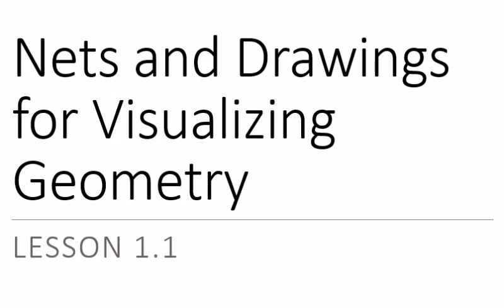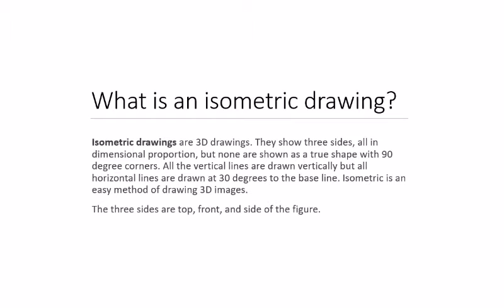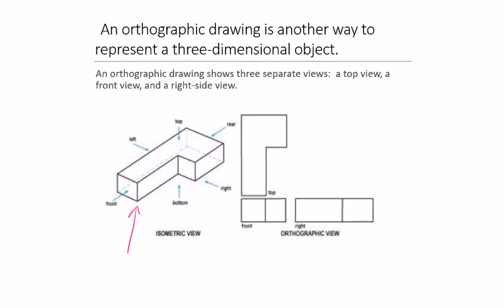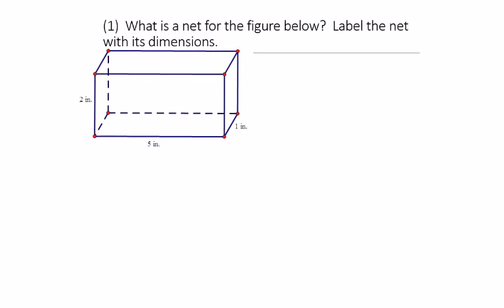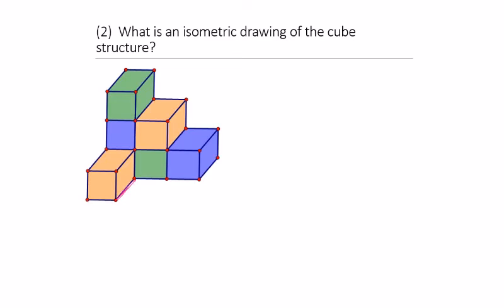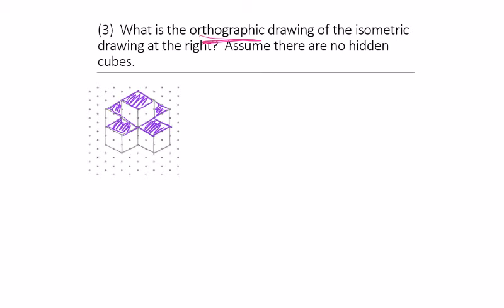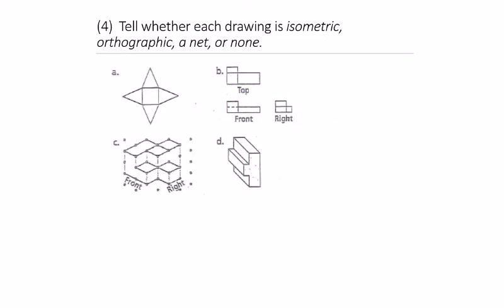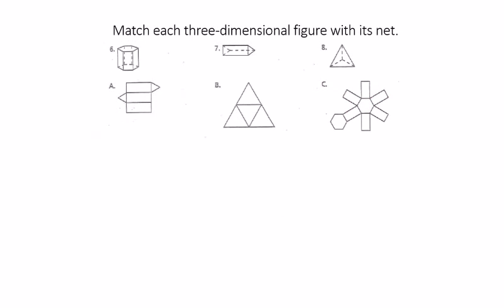AG - 1.1 - Nets & Drawing for Visualizing Geometry